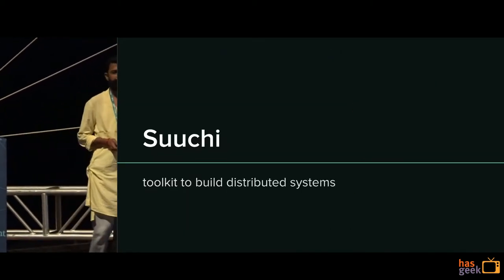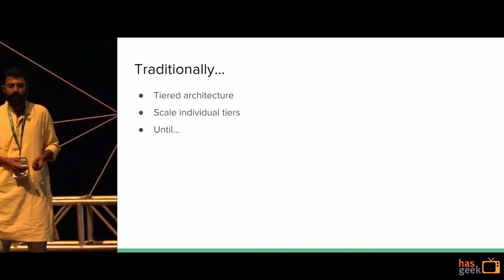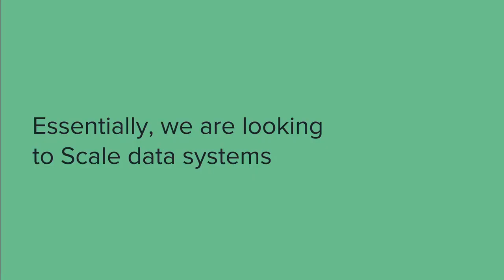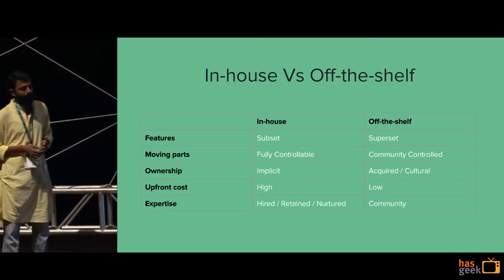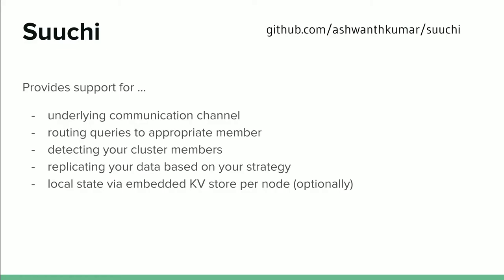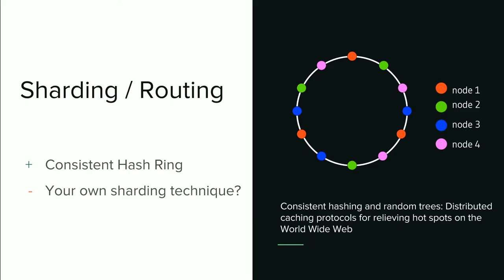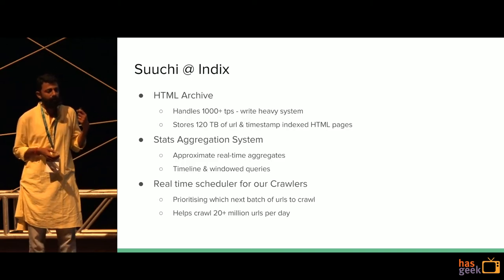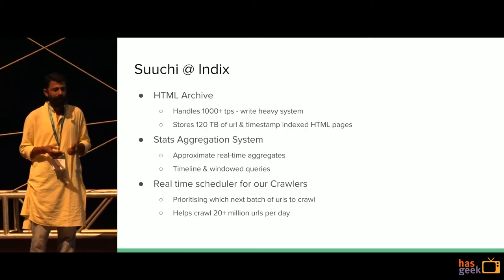Suuchi - Toolkit to build distributed systems: Sriram R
At Indix, we have a bunch of services that need to operate on top of large volume of product data. We started out with using open source distributed systems (like Hadoop, HBase, Solr, Spark, etc) to build some of our solutions. Along the way, we’ve also had problems where existing solutions wouldn’t really work for our requirements and operational cost associated with them started to shoot up. This pushed us to build a couple of “simple” distributed systems.